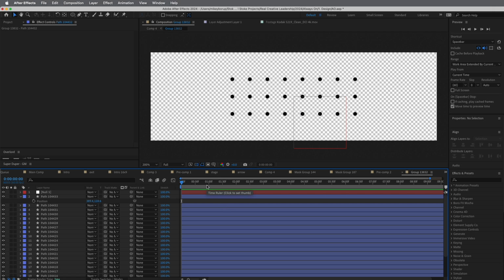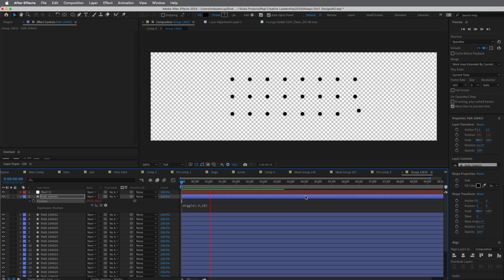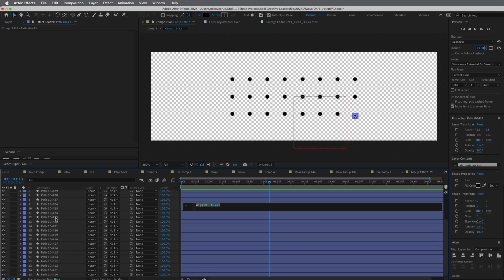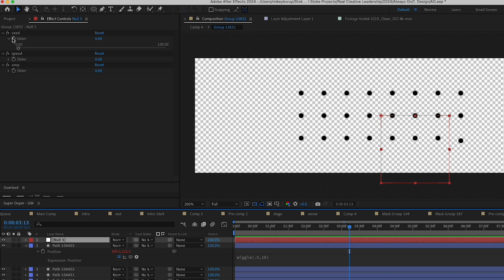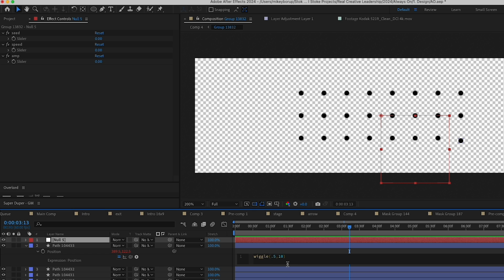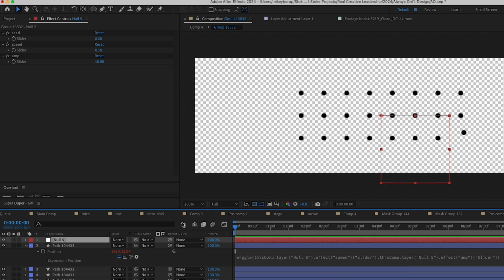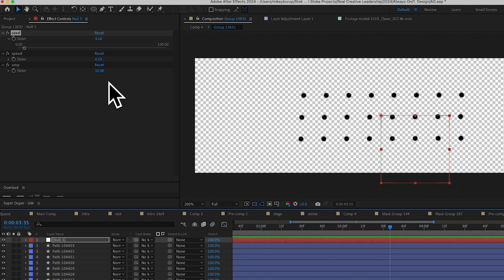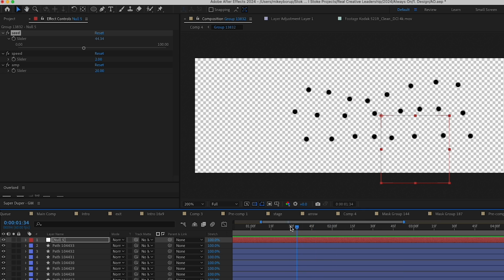Wiggle seed for more control in After Effects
Have more control over your wiggle on multiple objects by using a mix of seed and index.  it works like magic,  check it out!!!